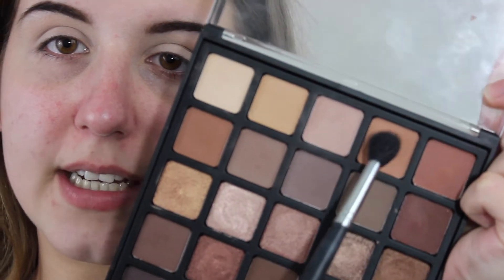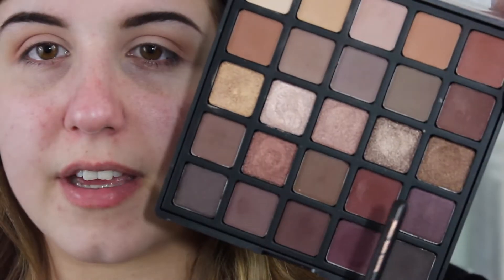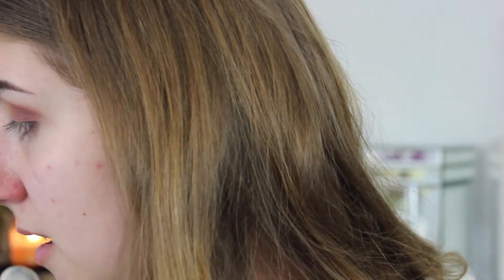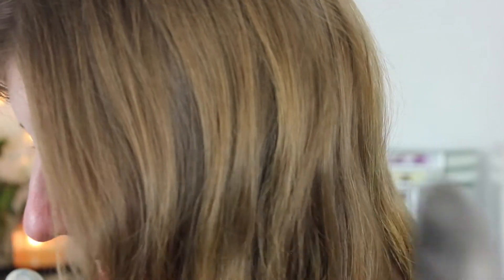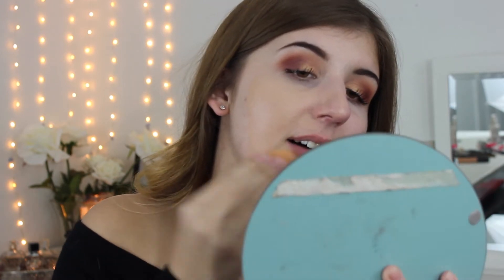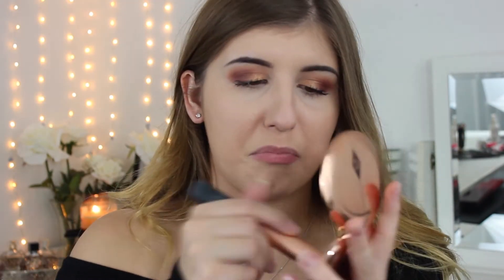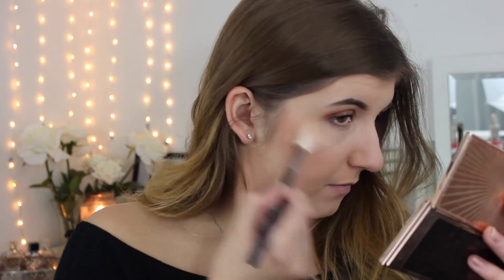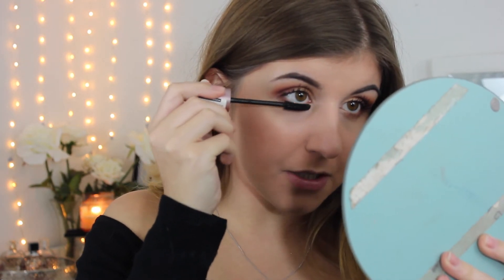Autumn Makeup Tutorial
My gold & brown Autumn/fall makeup look for this year using the Morphe 25b palette!
Thankyou so much for watching xo

Products used-

L'oreal infallible 24 hour matte foundation
Maybelline master camo - pink
Laura Mercier Foundation primer in radiance
Nars complete matte concealer
Charlotte Tilbury flawless finish airbrush powder
Charlotte Tilbury bronze and glow palette
NYX soft matte lip cream - Copenhagen